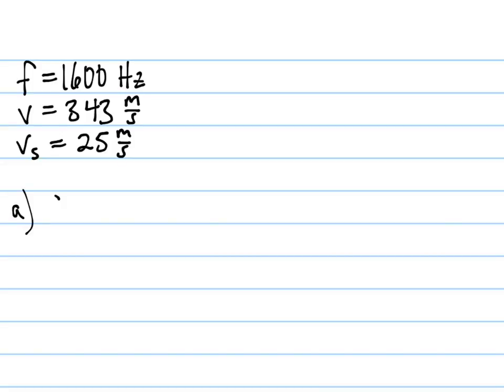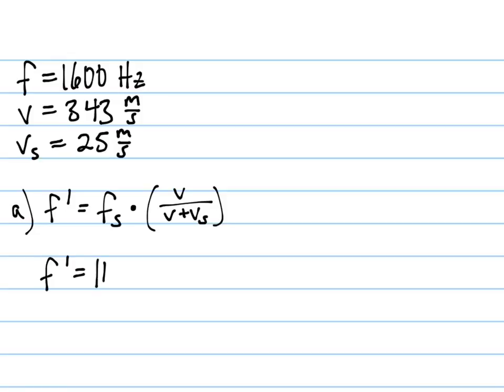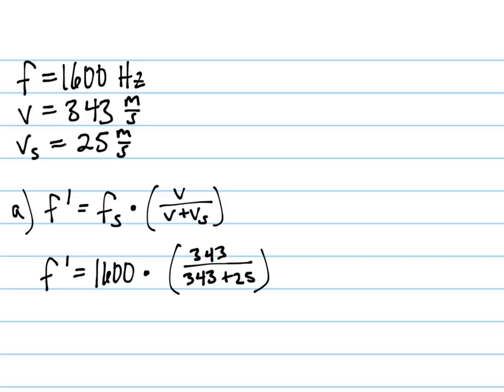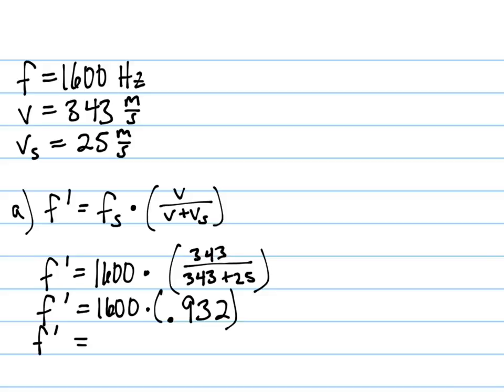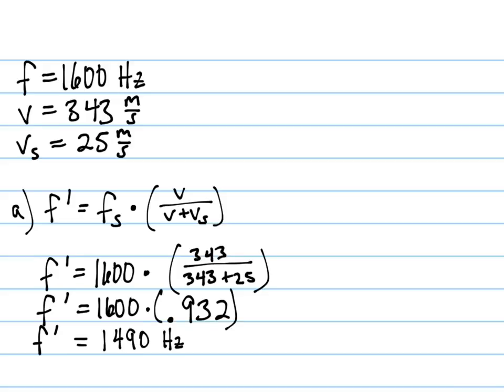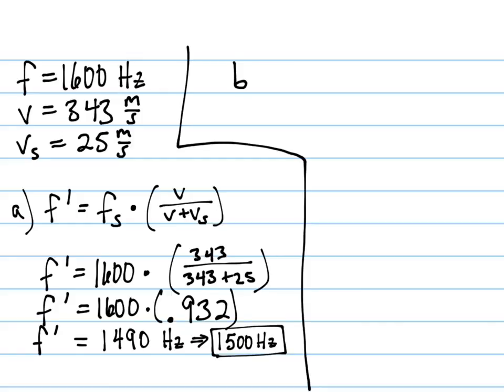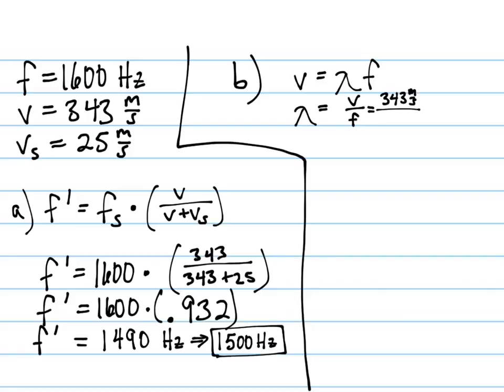Doppler effect 2